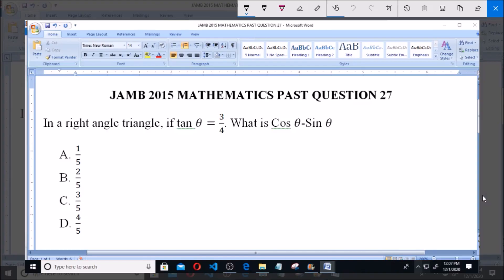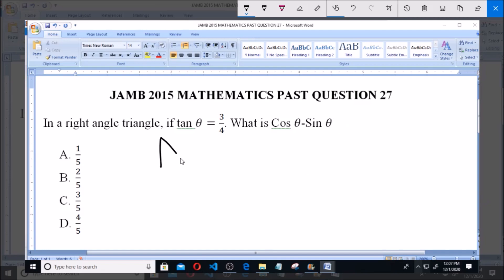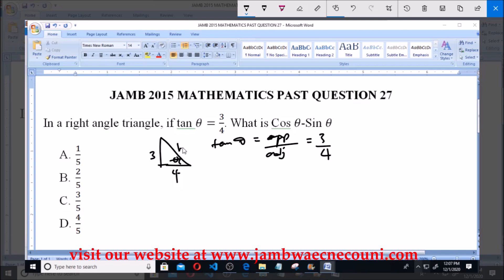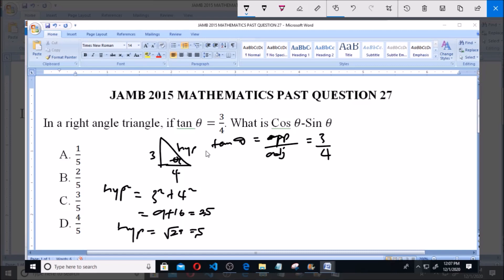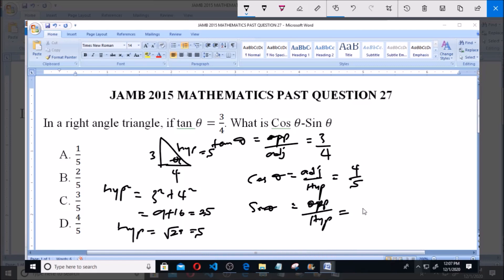JAMB 2015 MATHEMATICS PAST QUESTION 27 Trigonometry